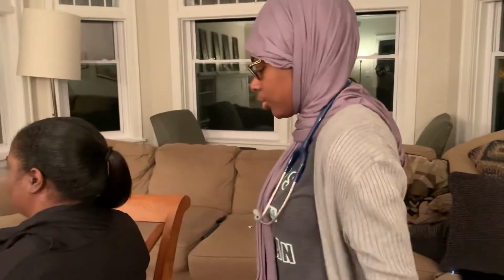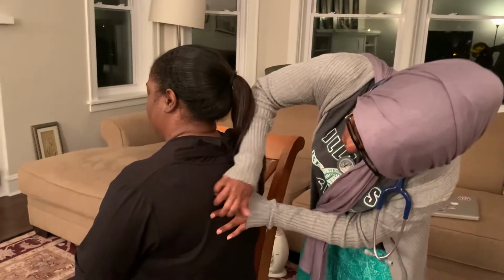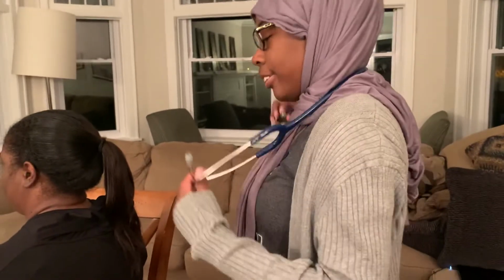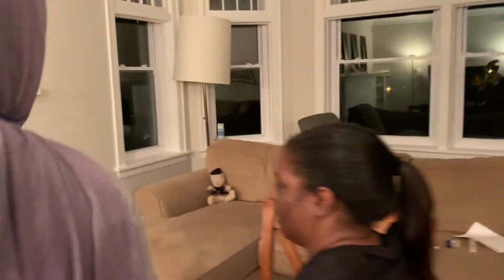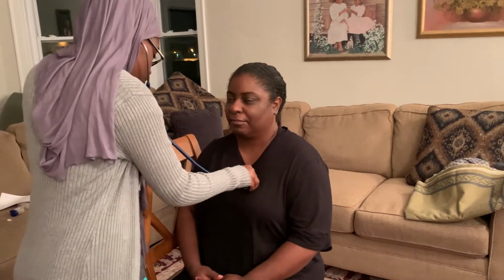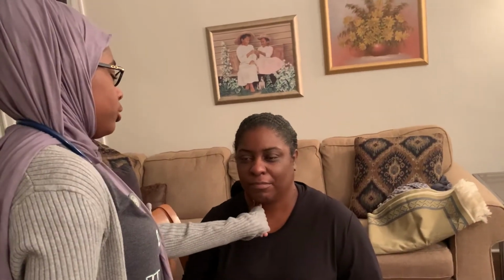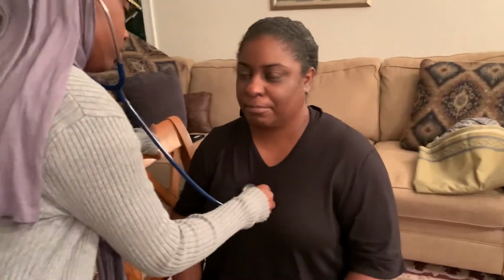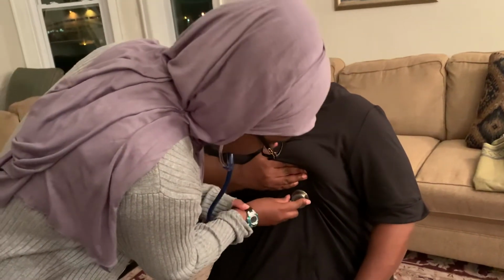NR 302 RESPIRATORY AND CARDIAC RETURN DEMONSTRATION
This is my redo of the respiratory demonstration in addition to my cardiac demonstration. Complete with the room sweep and IPPA